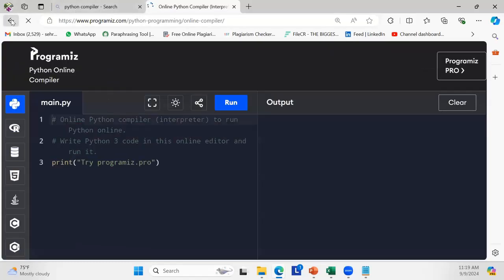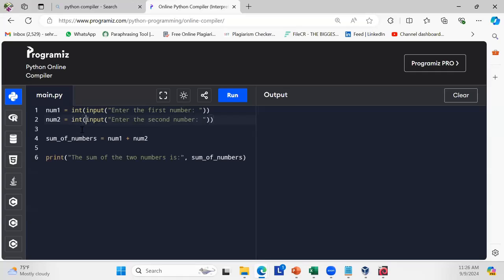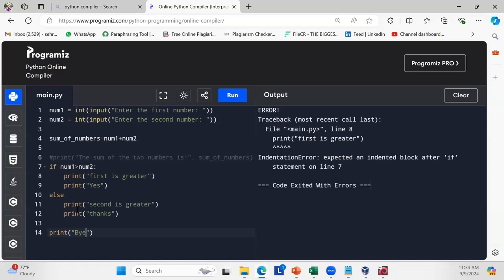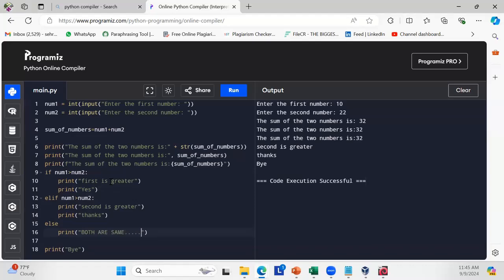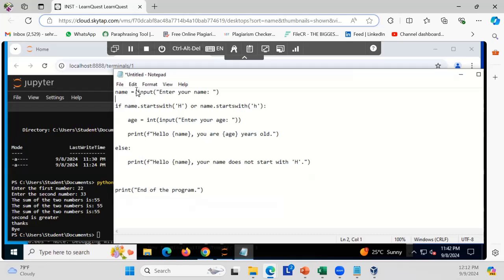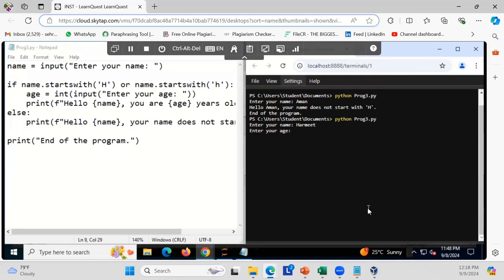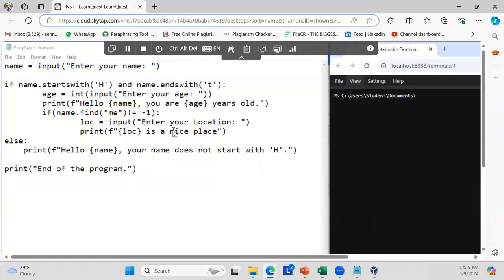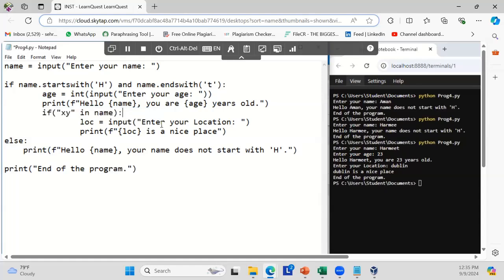Python Training for Beginners | Part 2 - Python Syntax, If Conditions, and Editors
Welcome back to Part 2 of my Python training series, recorded live during a 5-day intensive program at an MNC! In this session, we’re diving deeper into Python fundamentals by exploring essential syntax rules, using conditional statements like if conditions, and getting comfortable with popular Python editors.

In this video, we’ll cover:

Python Syntax Essentials: Learn the basics of indentation, variables, data types, and comments.
If Statements: Understand how to use conditional statements to control the flow of your code.
Python Editors: Get hands-on with Jupyter Notebook, an excellent tool for interactive coding, and explore other online editors to code from anywhere.
By the end of this session, you'll be familiar with core Python syntax and ready to start writing your own basic programs.

Let’s keep building your Python skills!